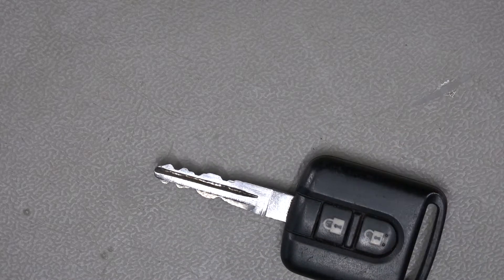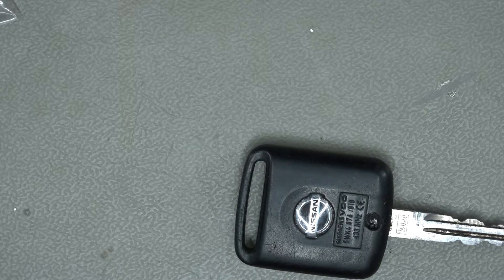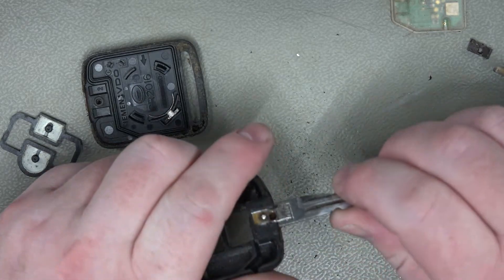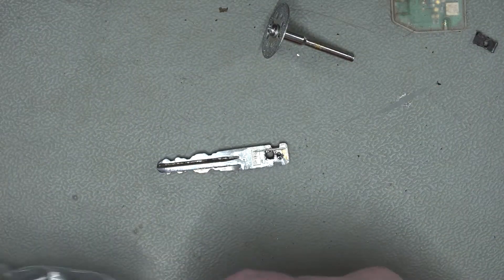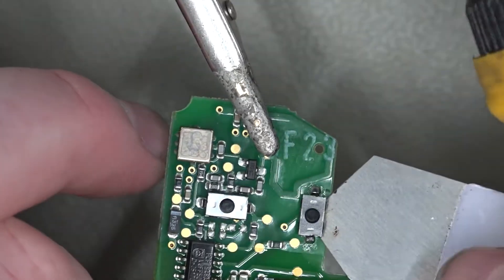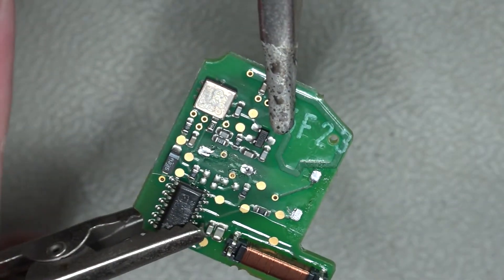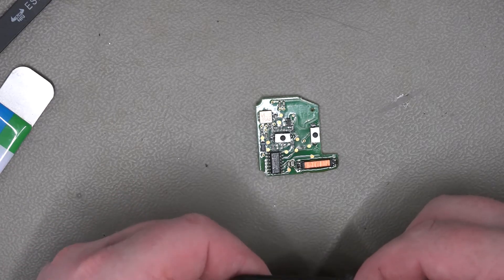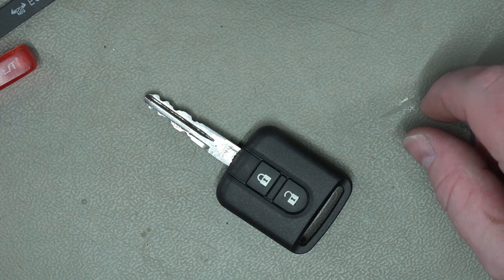Nissan Micra K12 Key Fob Repair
In this video I'll replace the buttons on the pcb as well as swap the key blade and install in a new housing, swapping the blade is not easy but can be done with some patience and a file.